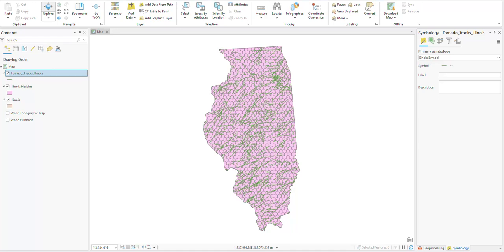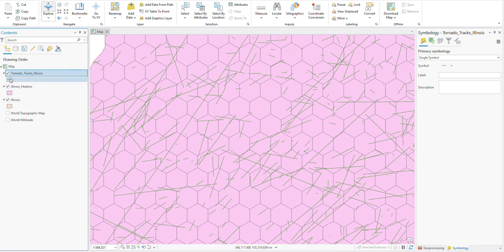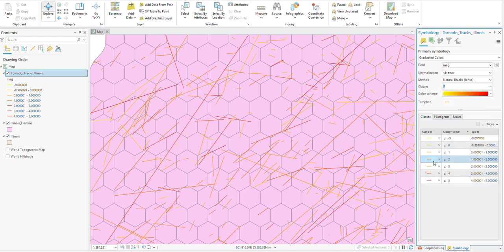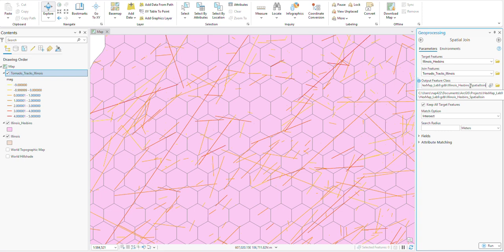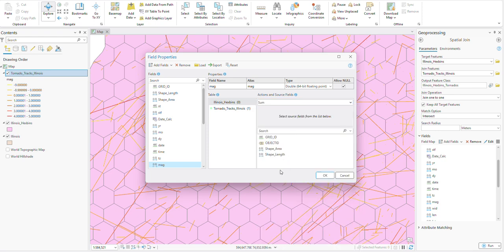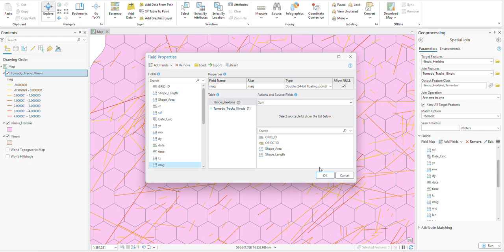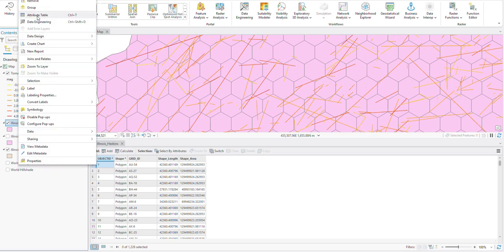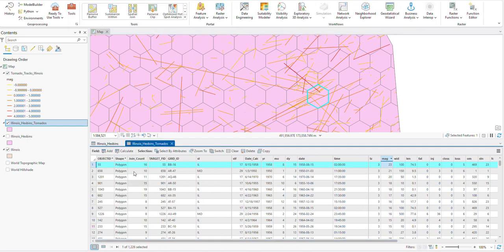GSP316 Aggreagate Data to Hexbins